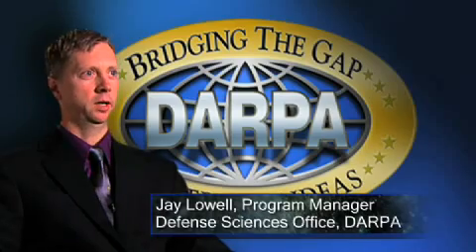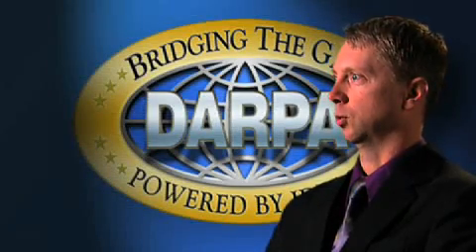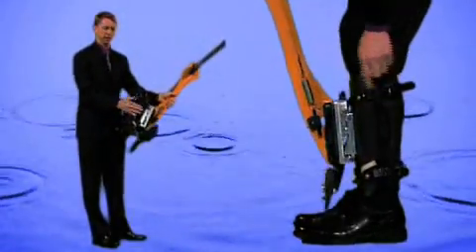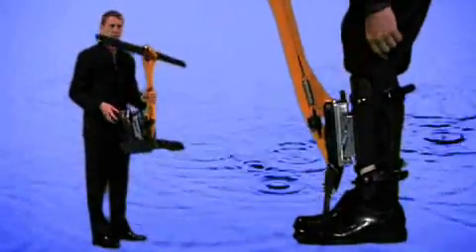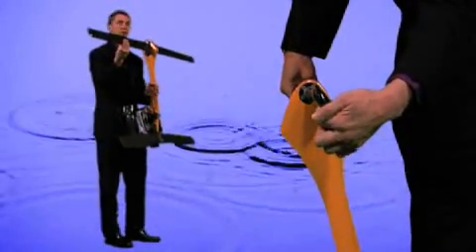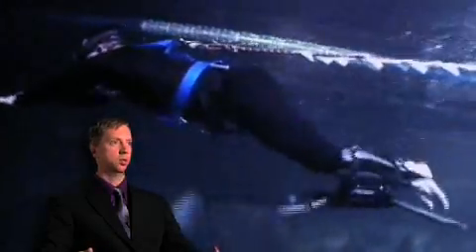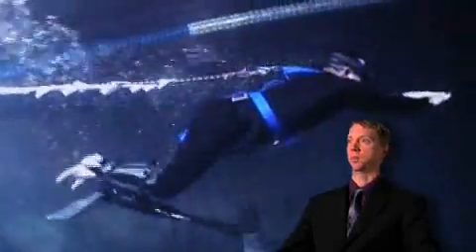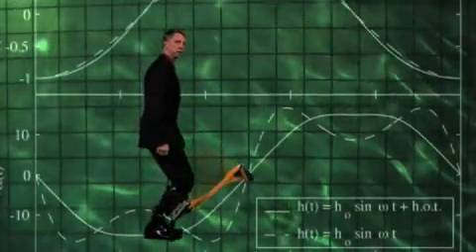PowerSwim by Jay Lowell, DSO Program Manager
The PowerSwim Program is developing highly efficient, human-­powered swimming devices for use by combat and reconnaissance swimmers. This program explores a new concept in swimming propulsion that uses the same oscillating foil approach to swimming that is exhibited by many fish and aquatic birds. This propulsion approach is more than 80-percent efficient in conversion of human motions to forward propulsion. Typical recreational swim fins are no more than 15-percent efficient in their conversion of human exertion to propulsive power. This dramatic improvement in swimming efficiency will enable subsurface swimmers to move up to two times faster than is currently possible, thus improving swimmer performance, safety, and range.